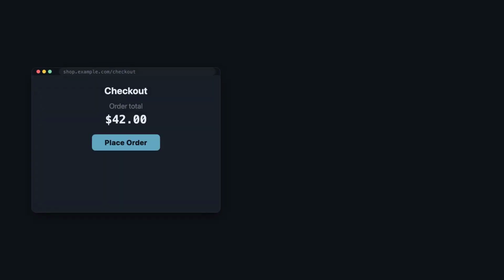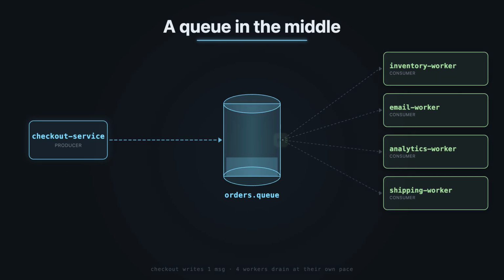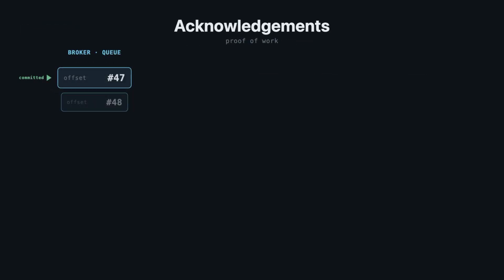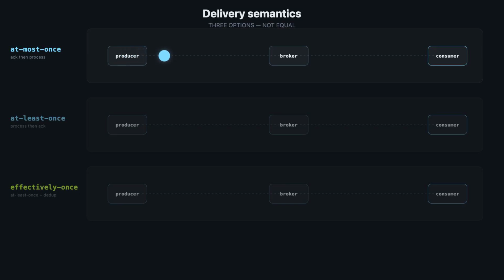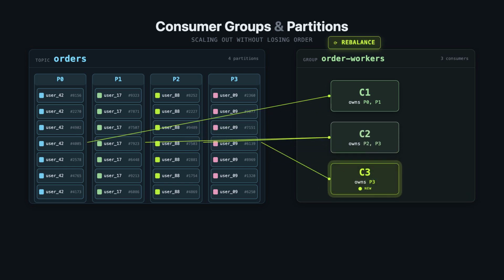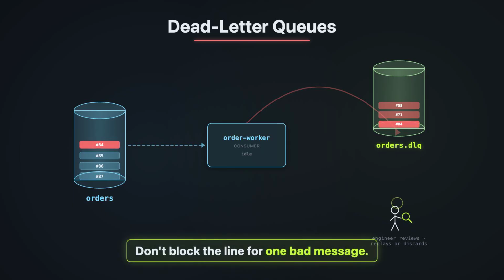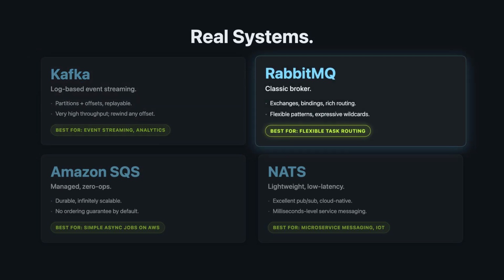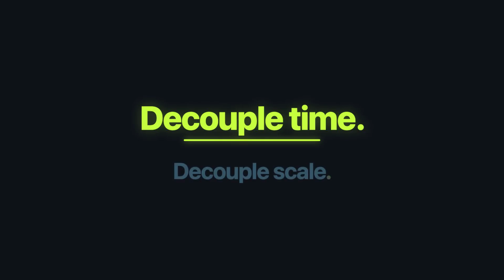How Message Queues Actually Work — Decoupling Services With Durable Async Delivery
A 10-minute walk through how message queues actually work — why synchronous service coupling hurts, what a broker is doing on disk, acknowledgements and redelivery, delivery semantics (at-most, at-least, and effectively-once), consumer groups and partitions, dead-letter queues, point-to-point vs pub/sub, and how Kafka / RabbitMQ / SQS / NATS map to the same fundamentals.

Chapters:
0:00  Intro
0:06  The synchronous trap
1:02  A queue in the middle
2:00  Inside the broker: the durable log
2:51  Acknowledgements
3:47  Delivery semantics (at-most / at-least / effectively-once)
4:49  Consumer groups and partitions
5:49  Dead-letter queues
6:47  Point-to-point vs pub/sub
7:47  Real systems (Kafka, RabbitMQ, SQS, NATS)
8:52  Outro: decouple time, decouple scale

Built with Remotion + Kokoro TTS as part of the State & Flow pipeline.